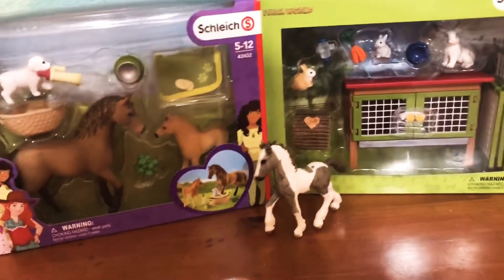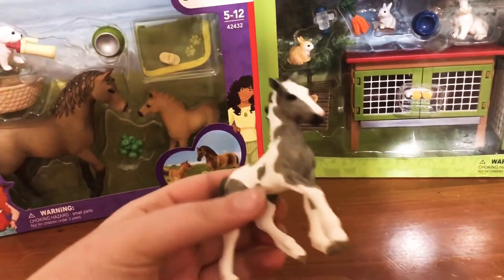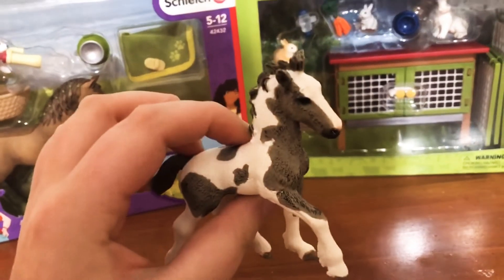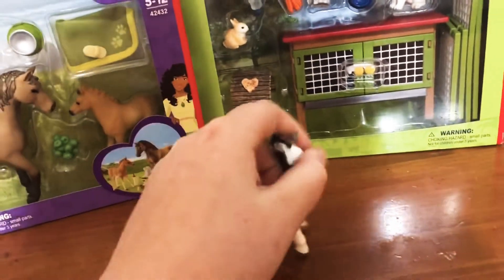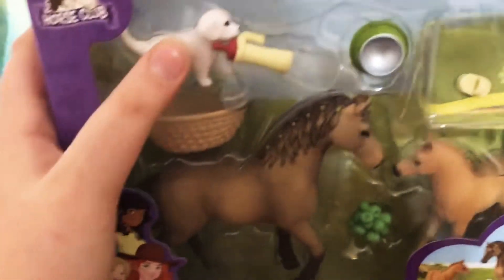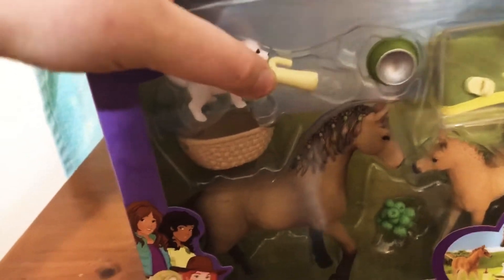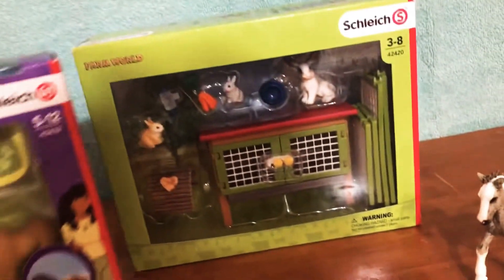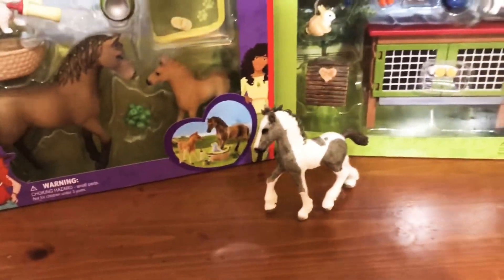What I got at Tractor Supply part 1